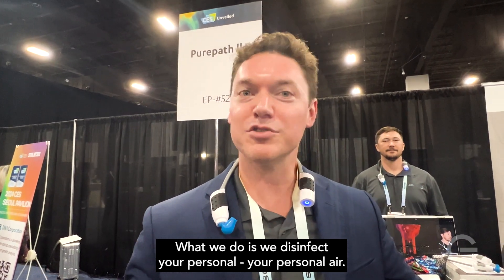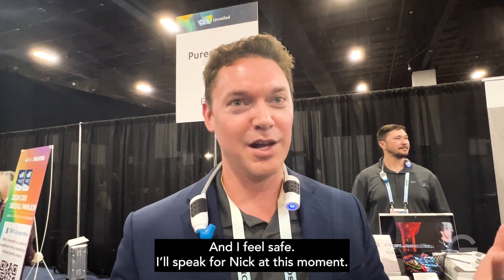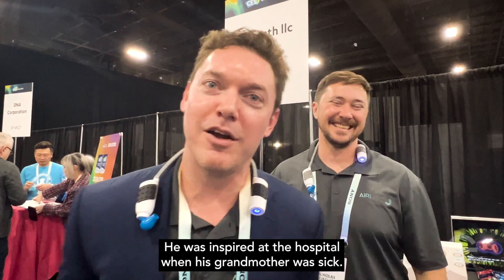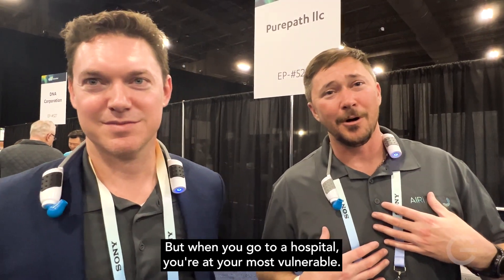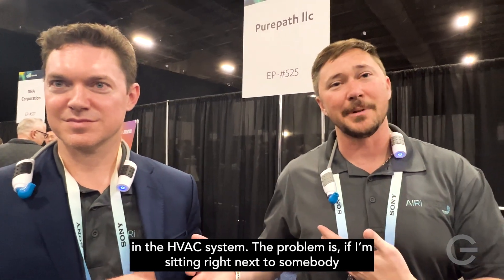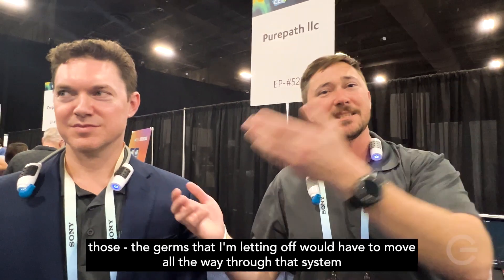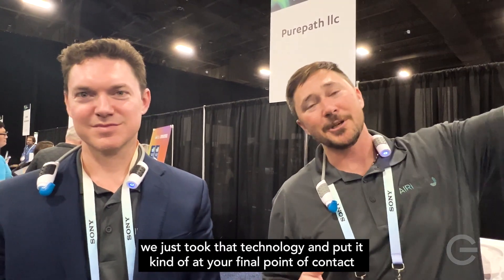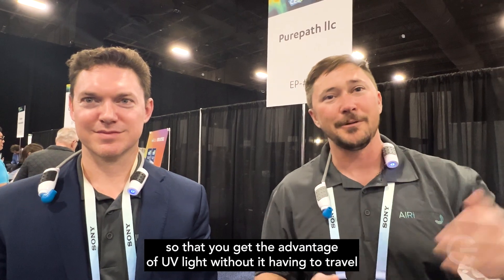Wear Your Air: Introducing AIRiWEAR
Introducing AIRiWEAR, the pinnacle of personal wearable air purifiers, combining UVC light technology with comfort and hypoallergenic materials to provide relief from allergies, combat healthcare-acquired infections, and cater to diverse customer segments, offering essential protection without the inconvenience of traditional masks.